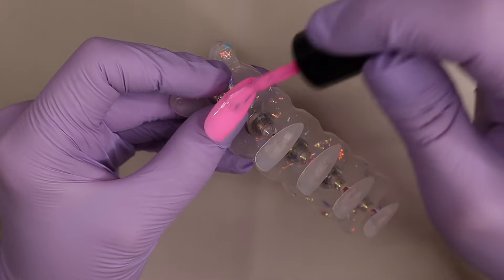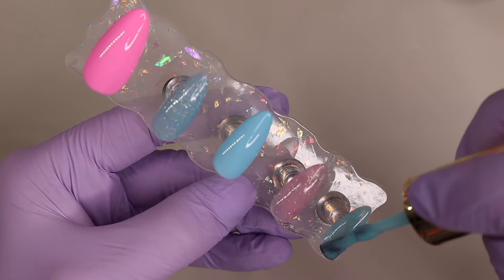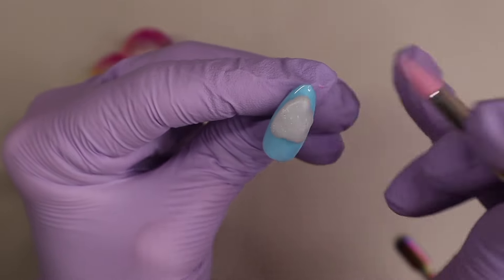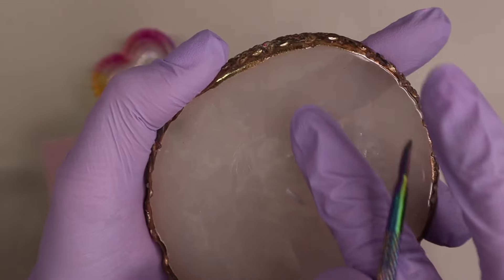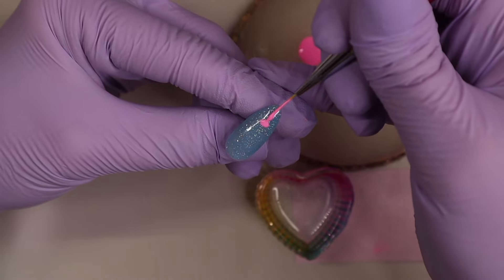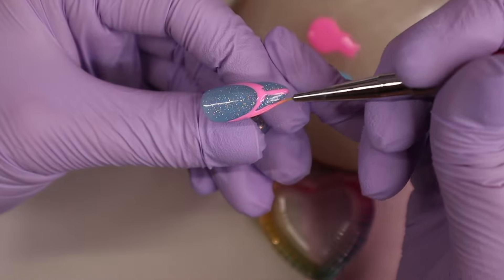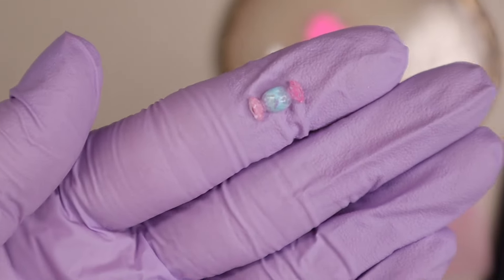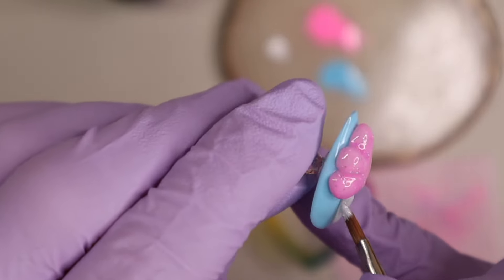cotton candy nails | work with me on a custom press on order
hi everyone! work with me on a custom set of cotton candy themed press on nails for my friend @lorrilatteasmr439 ✨ (also, please excuse my raspy voice. my allergies are getting the best of me lately lol)

☆ products used ☆
gel polishes:
☆ pink
☆ blue
☆ sparkle jellies
everything else:
☆ non stick sculpture gel

*some links including amazon are affiliated which means i make a small commission on purchases made through those links. a huge thank you to anyone that chooses to shop through those links!